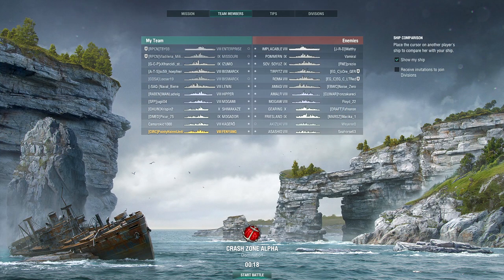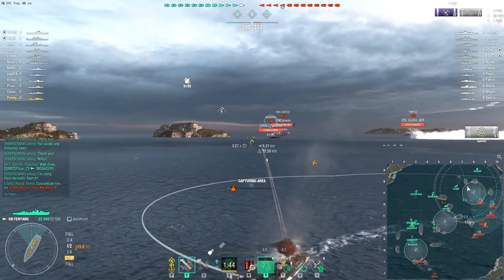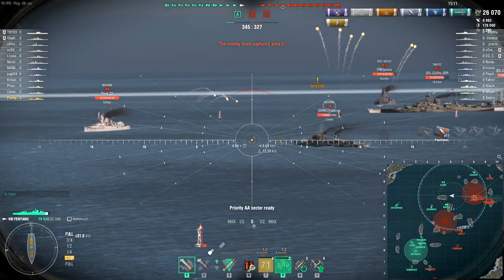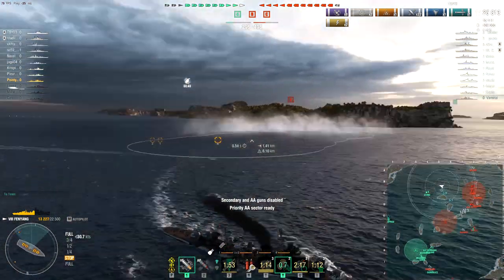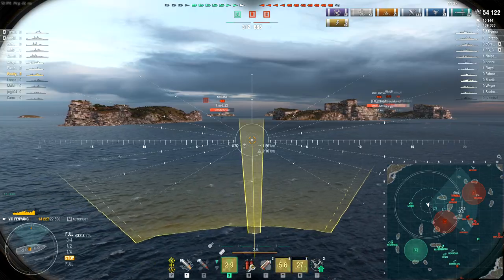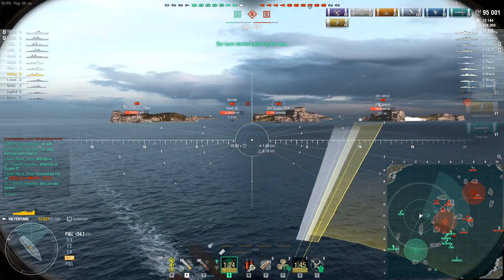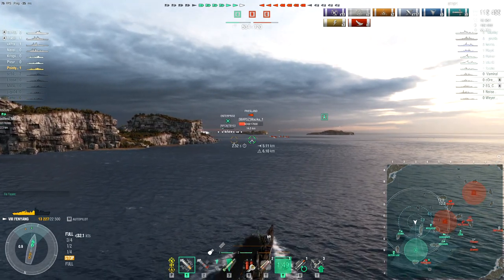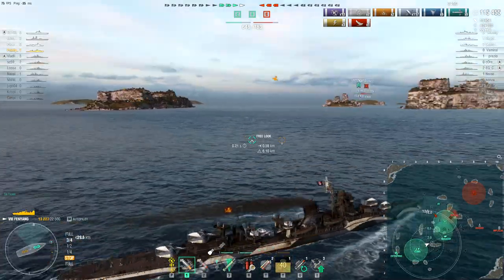World of Warships // Fenyang / "The Cooler Akizuki"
Shh, don't tell Jingles.